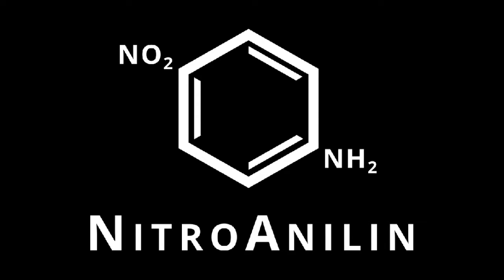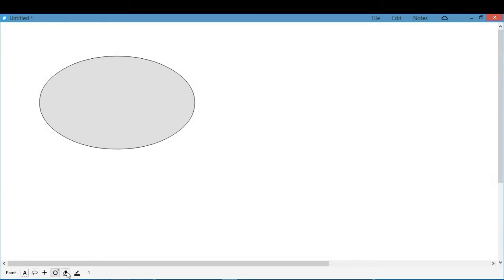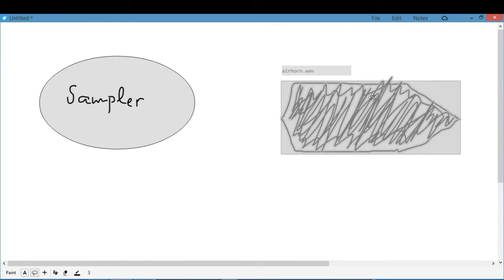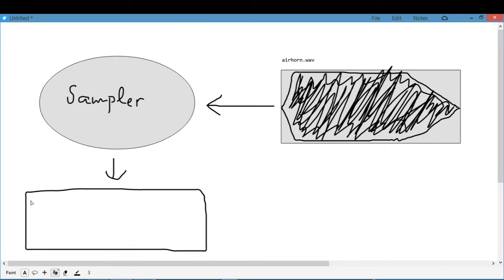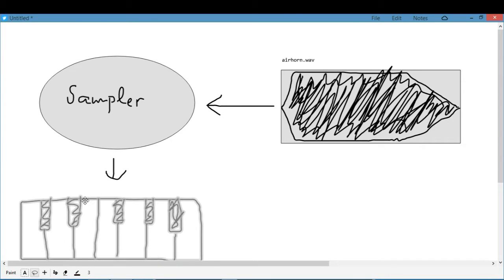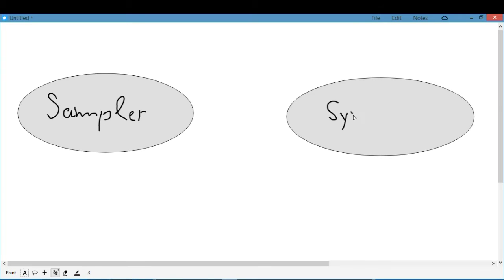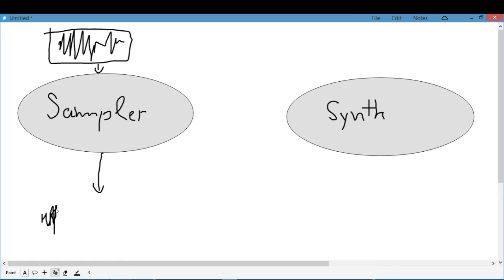Synthology: 3. Sound Synthesis/Generation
In which we look at basic ideas and methods of producing sounds.

Facebook (I only speak in Portuguese there, though)
Clyp but I mostly use it for WIPs
Youtube: You're literally looking at it right now lol